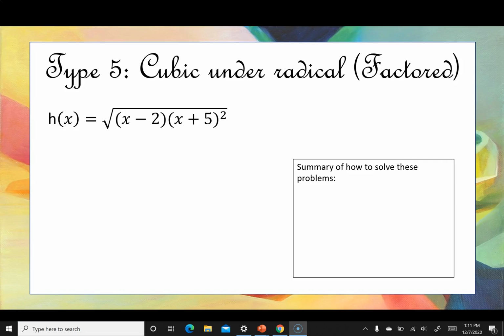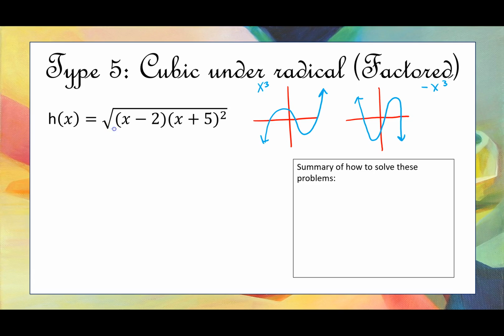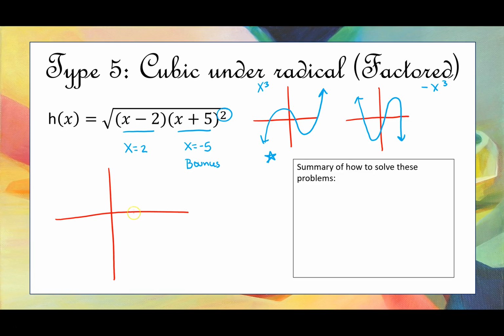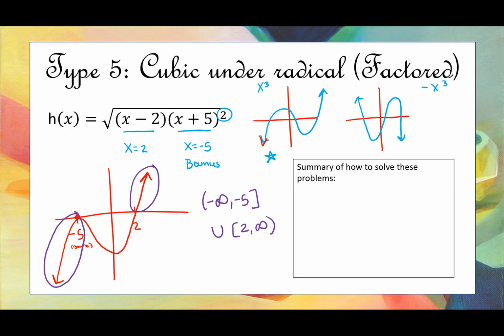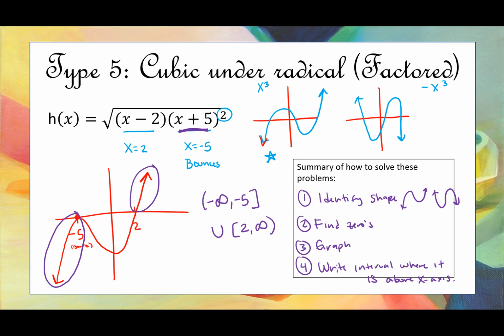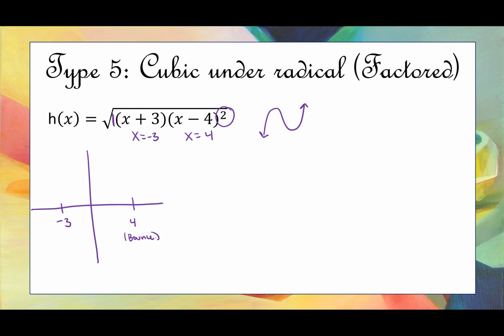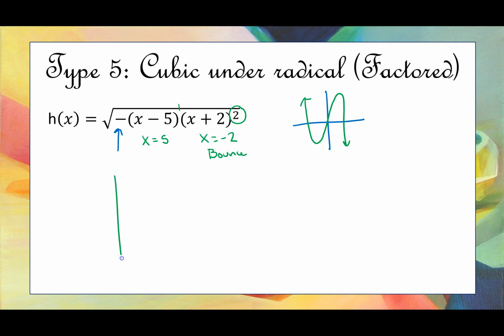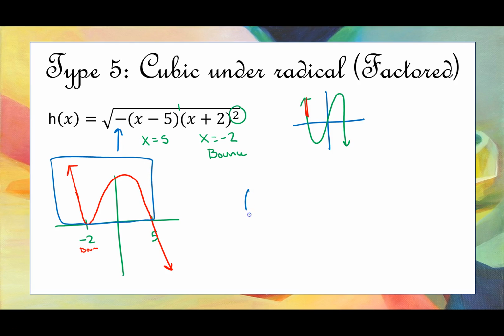3. Domain Cubics Under a Radical